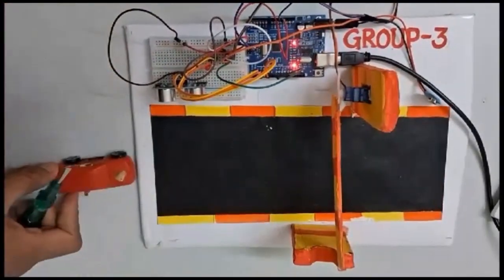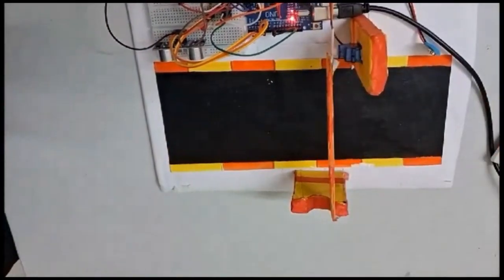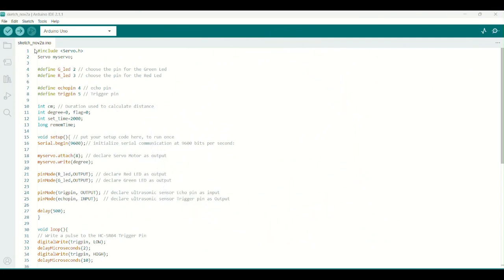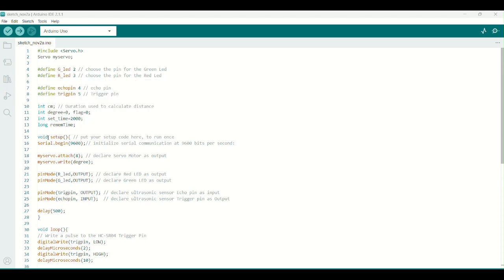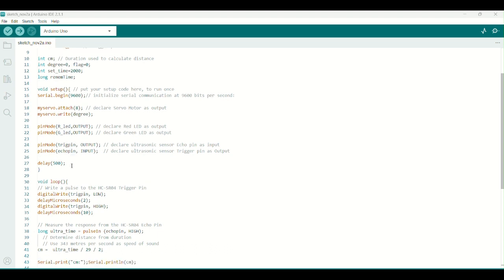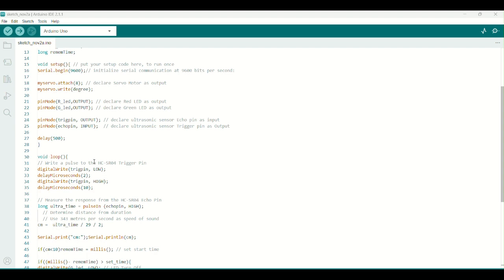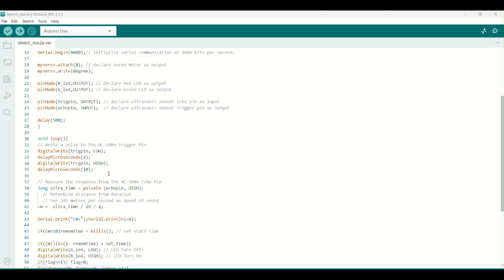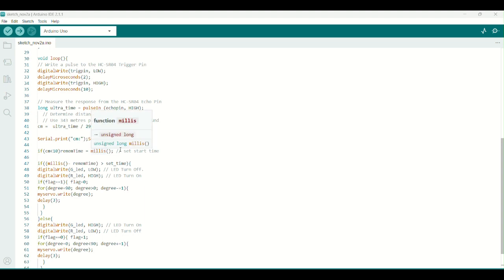Project on Automatic Smart Car Barrier System